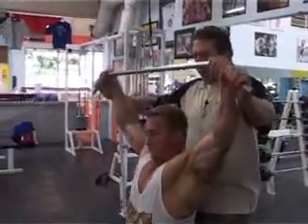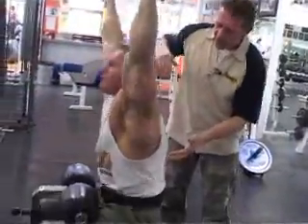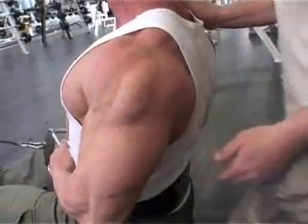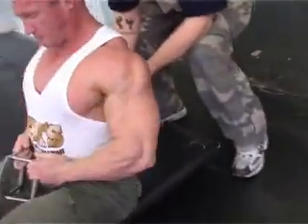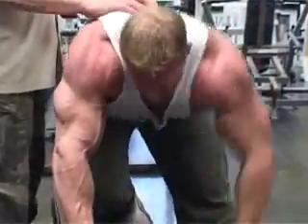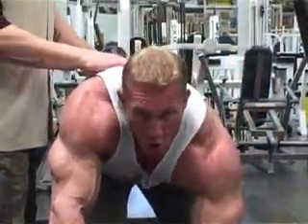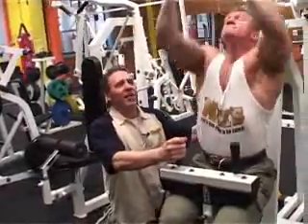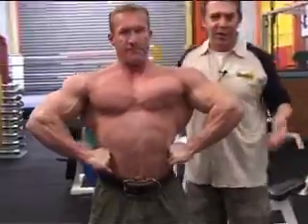MAX'S - Matt McLean Trains Back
MAX'S sponsored athlete and for men IFBB Pro-bodybuilder, Matt McLean demonstrates the correct way to train your back. Courtesy of MAX'S MuscleTV from 2004.